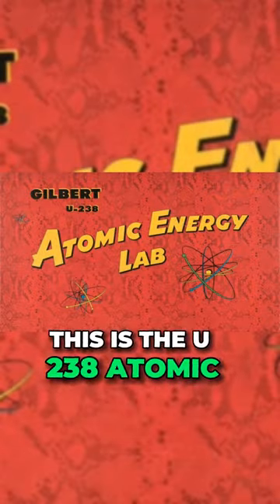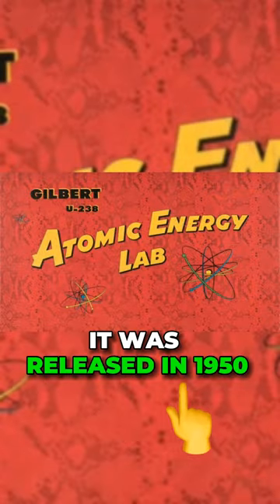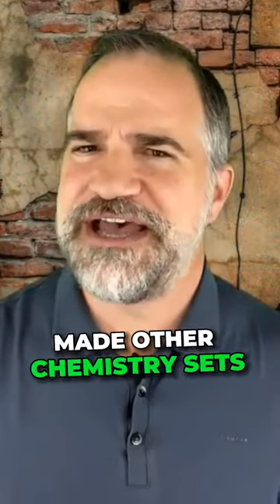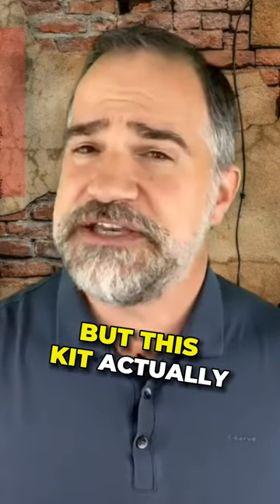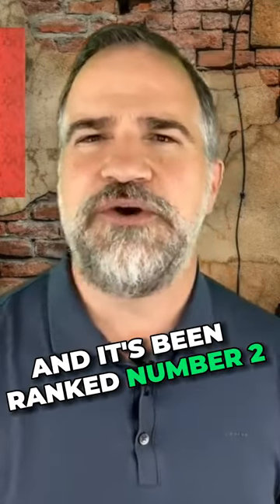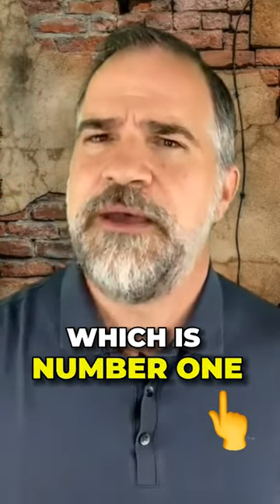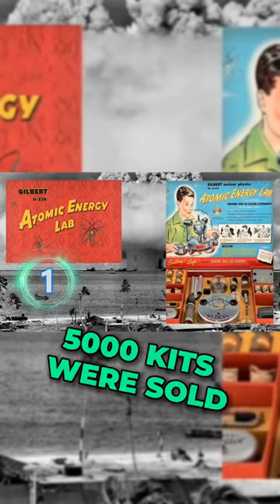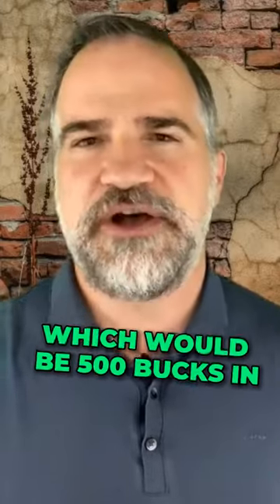Totally Terrifying Toys Part 5 - The Radioactive U-238 Atomic Energy Lab